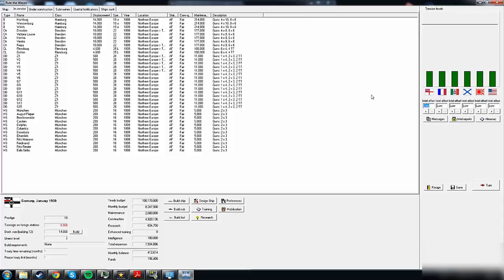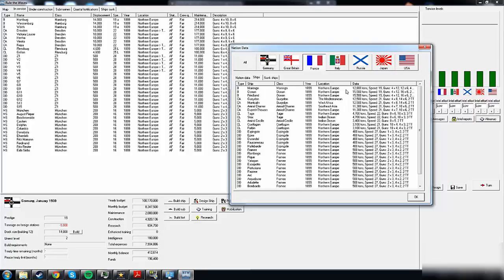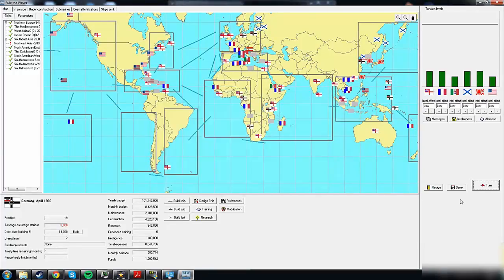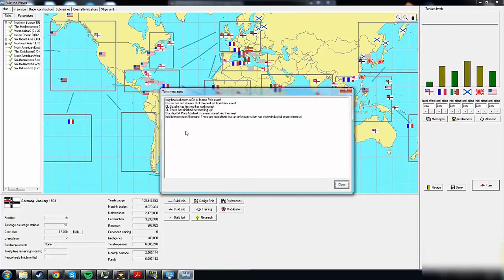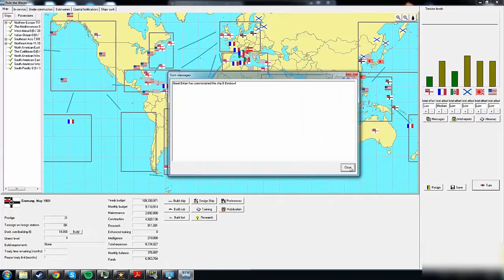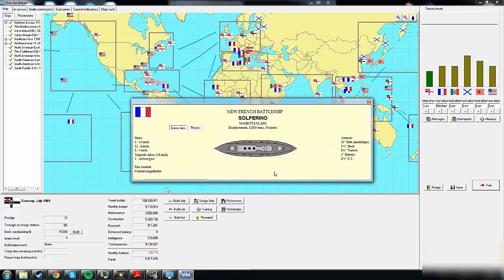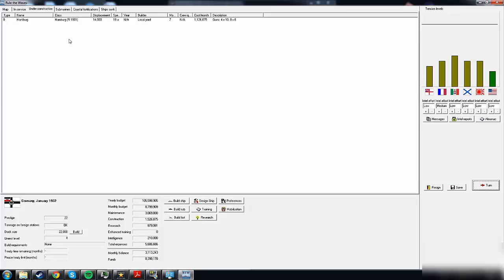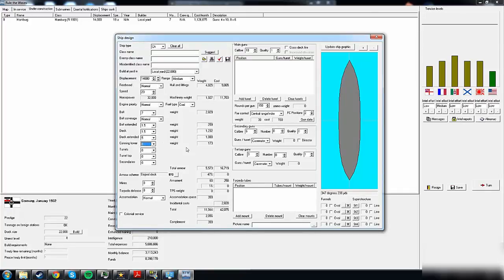Let's Play Rule the Waves Ep. 2: Acknowledging your weaknesses is the first step...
Trying to make up to what has been done wrong during the legacy fleet building. We will start designing the next gen CA and retrofit our Bs.